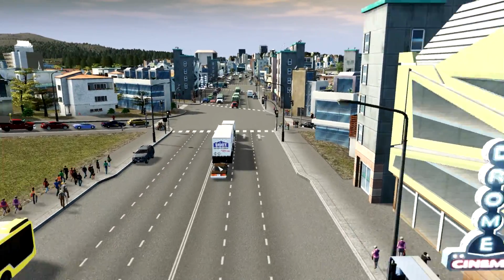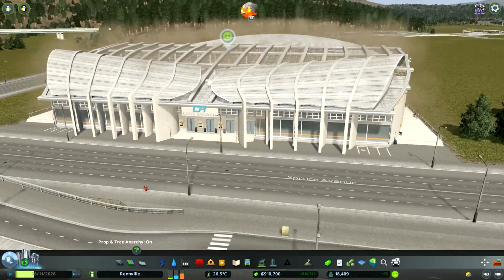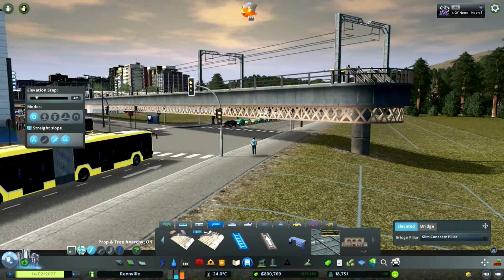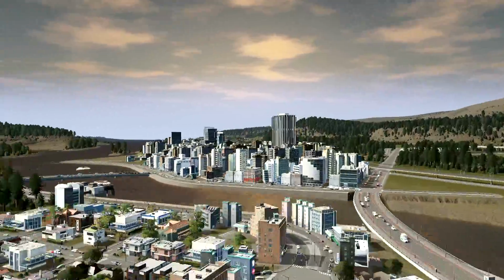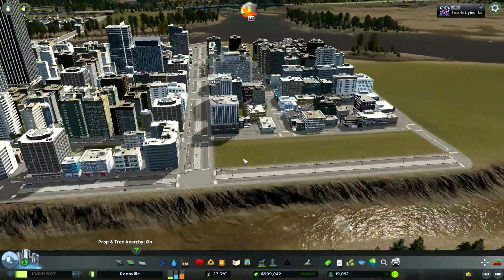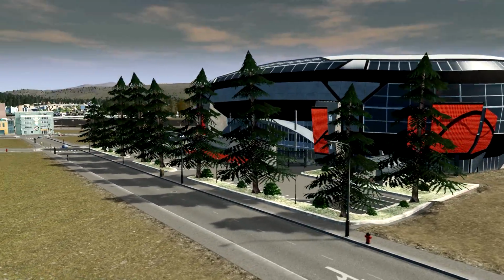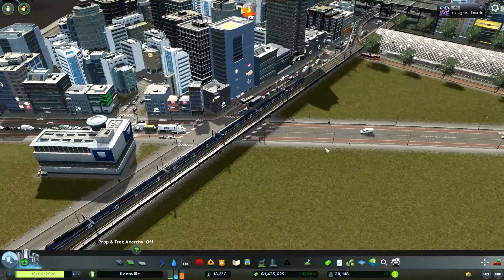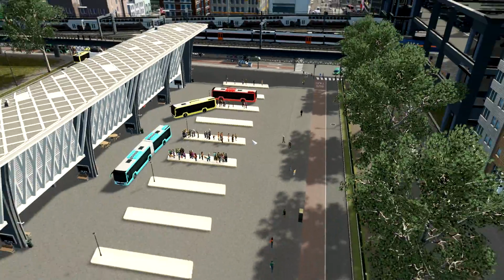Cities Skylines - S4 Ep.05 : PUBLIC TRANSPORTATION! TRAINS!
● Special thanks to Skibitth who helped me with the mods!